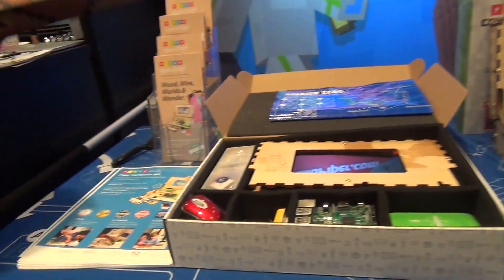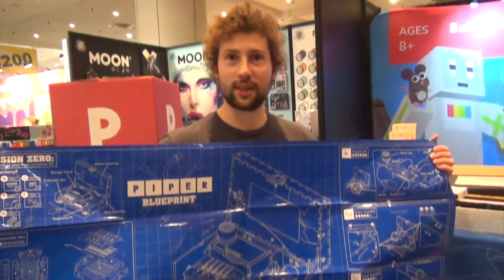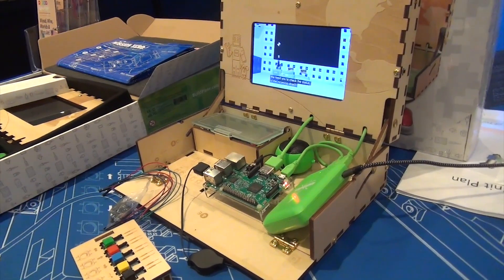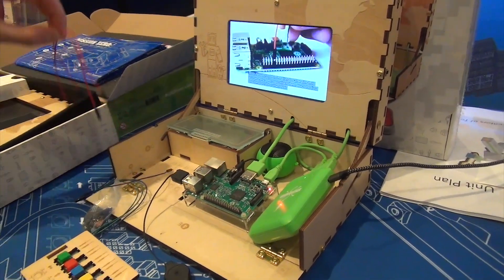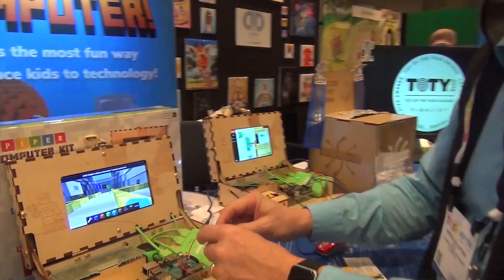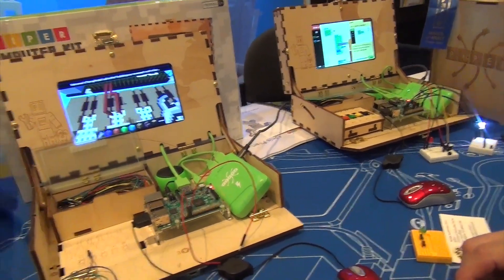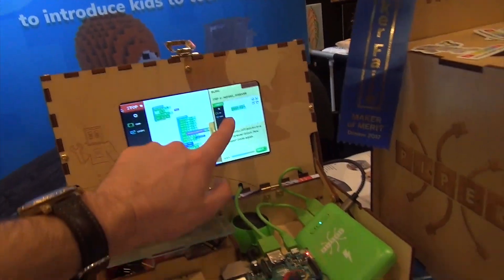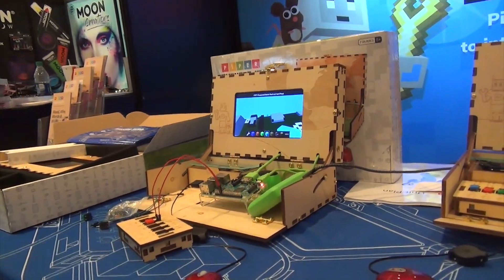Meet Mark Pavlyukovskyy, one of the Co-Founders of the Piper Computer Kit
Minecraft meets Raspberry Pi (plus an assortment of wood, a 7 inch screen, wires and switches) with Piper Toolbox, a DIY kit that requires (and celebrates) assembly.
You can use the physical electronics to control a buggy, as you drive through a leveled set of challenges in a Minecraft world. The problems require physcially assembling electronic parts.
Contents of the kit include a 7 inch LCD display, a power supply, and an assortment of electronics. After the kit is assembled, you see an adventure map in Minecraft on the LCD screen. Tutorials help you with the building process, and you get power-ups and abilities in the game.
Created by Shree Bose and Mark Pavlyukovskyy, a Piper kit was initially funded by a Kickstarter campaign.